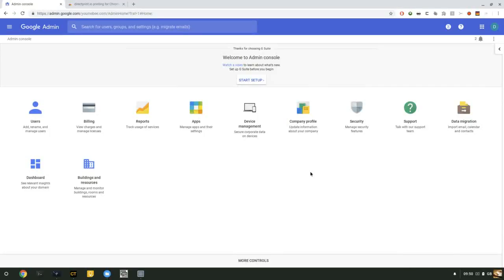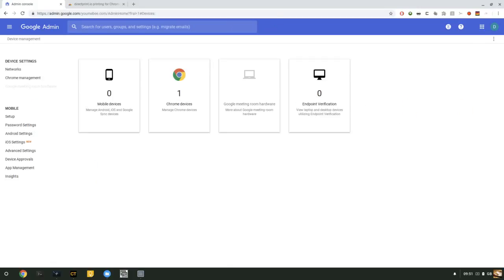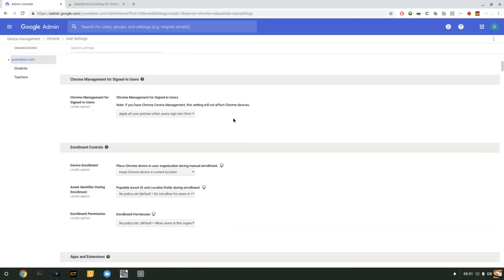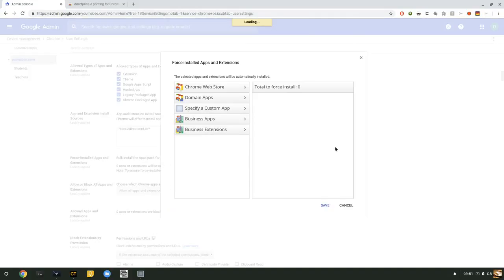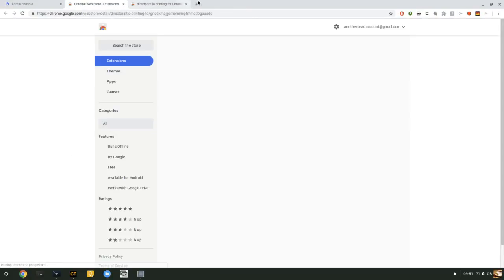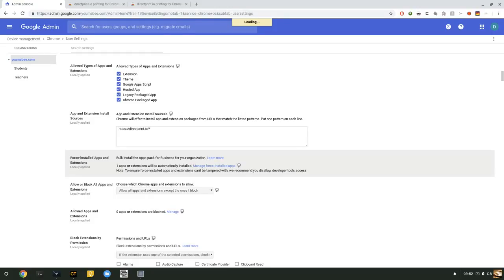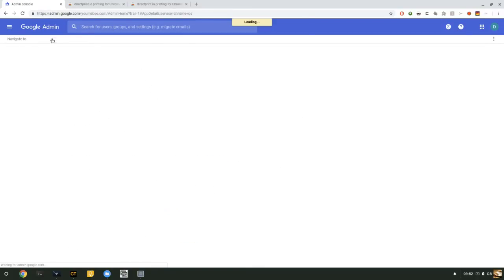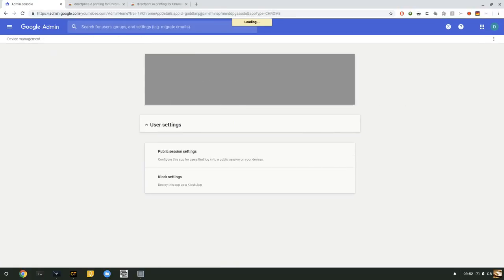How to deploy the directprint.io printer driver app using G Suite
Step-by-step guide to pushing the directprint.io driver to your Chromebooks using the G Suite admin console.